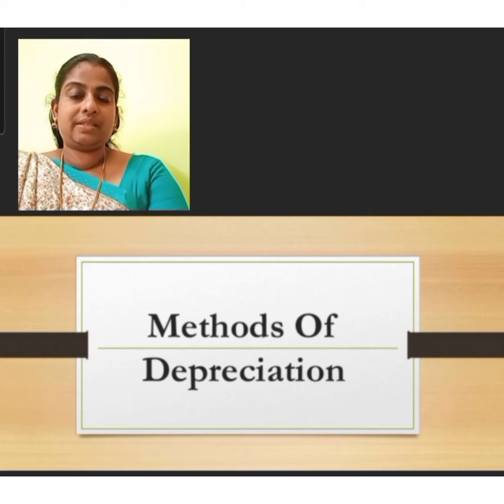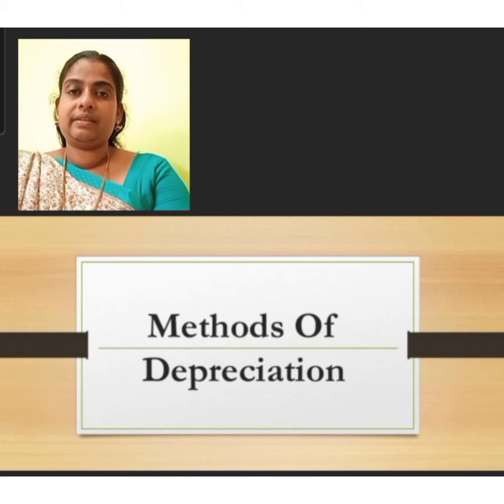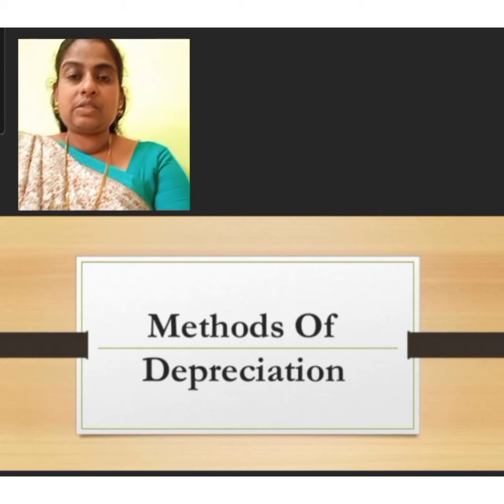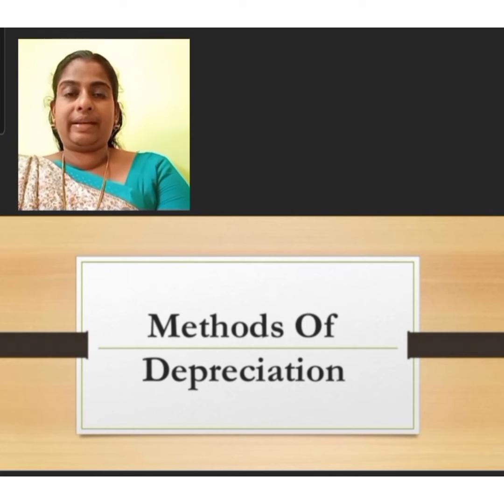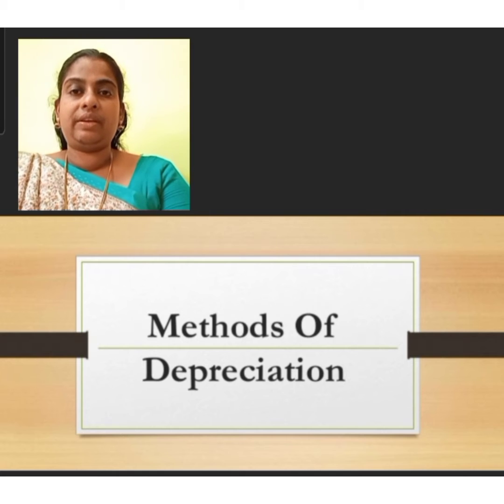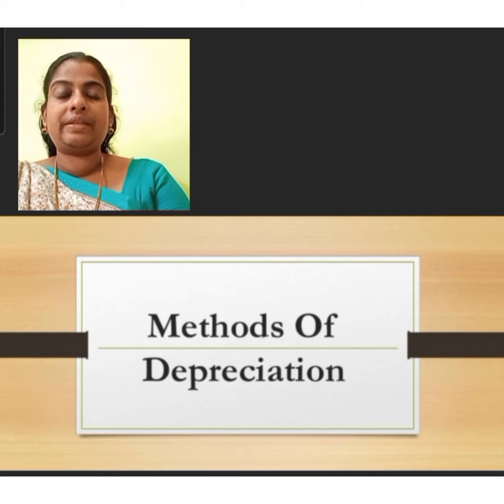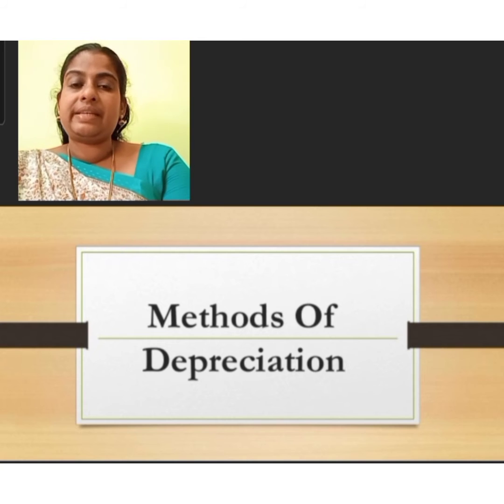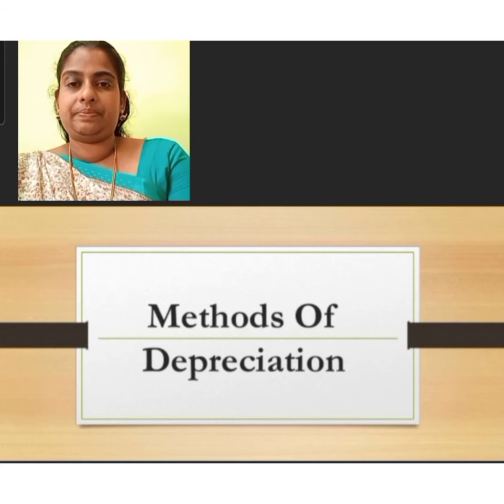class 11 Accountancy 27/10/20 Module 2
Depreciation  ,Provision  and Reserves